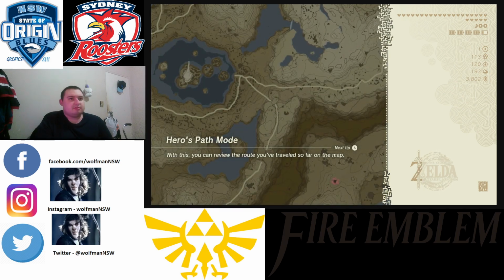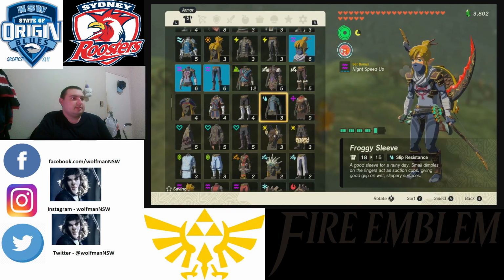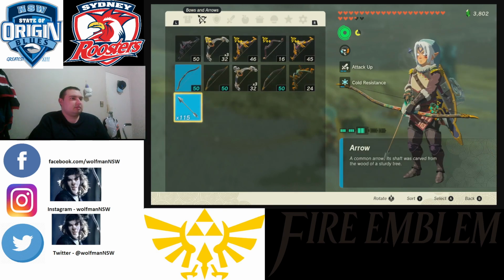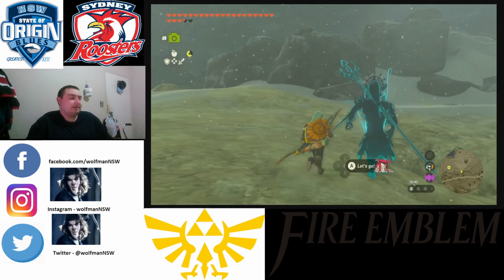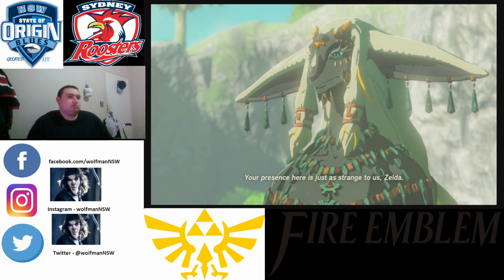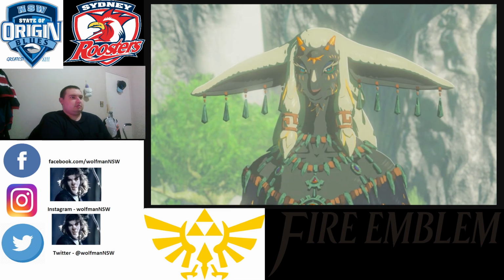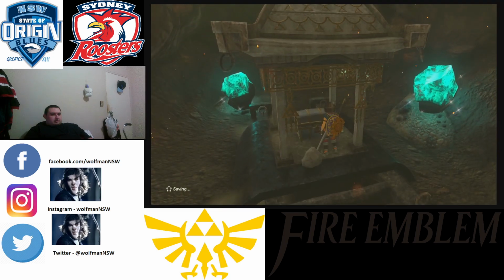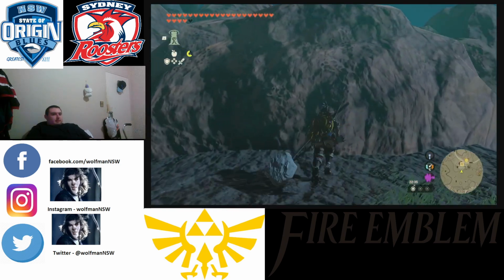The Legend of Zelda Tears of the Kingdom (Blind) Episode 56 - What's up Yunobos @$$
He's certainly much different since the last time we saw him.